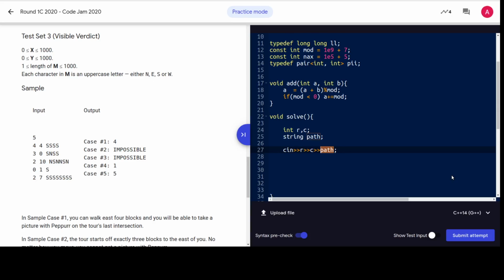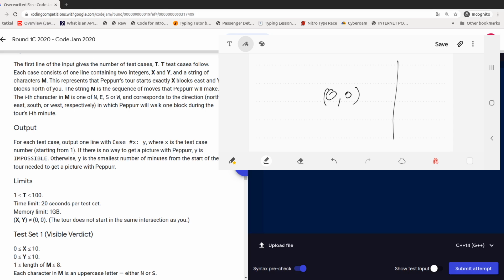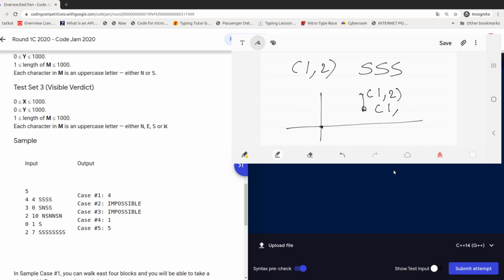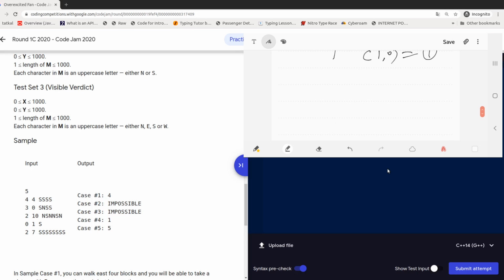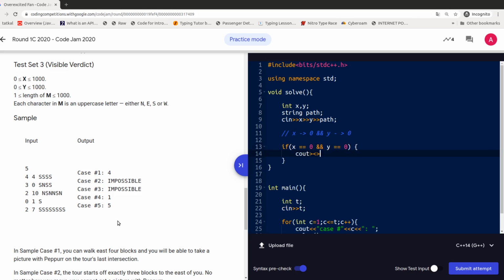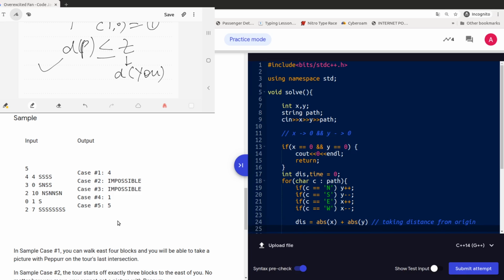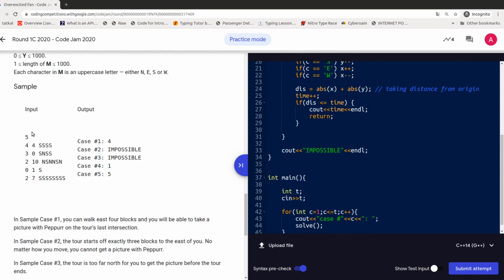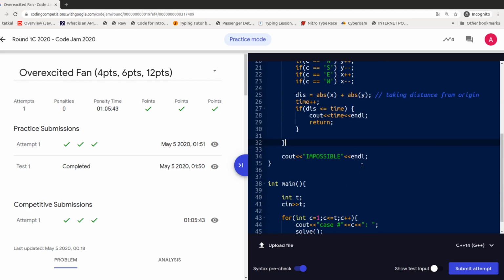Google CodeJam 2020 Round 1C - Overexcited Fan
Please provide the feedback in the comments. I know I was not able to teach in a perfect manner but with the help of your feedback I can improve my self and make my videos more clear and knowledgeable